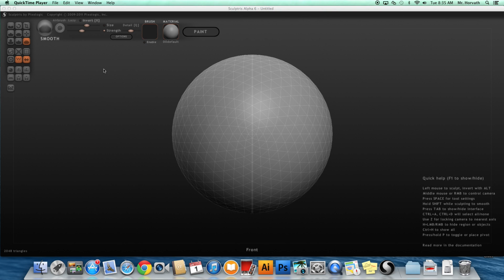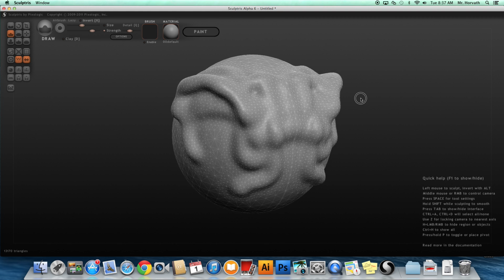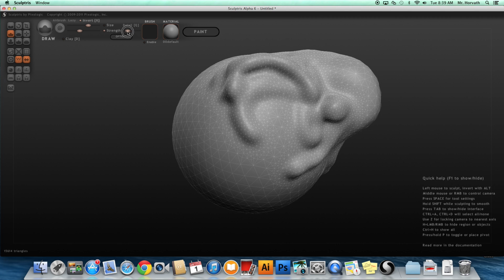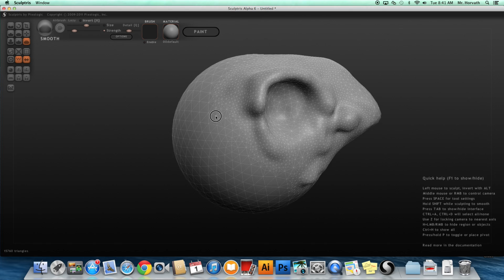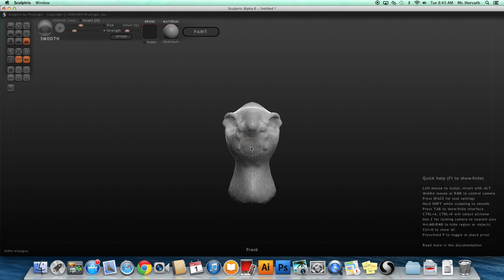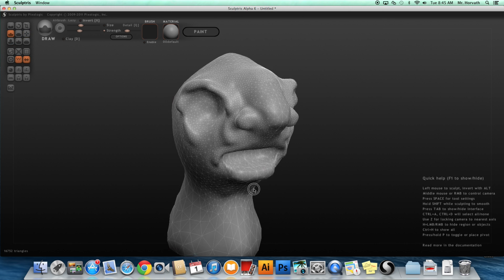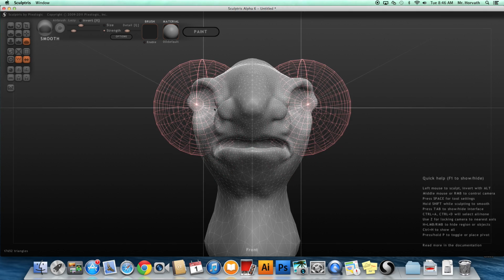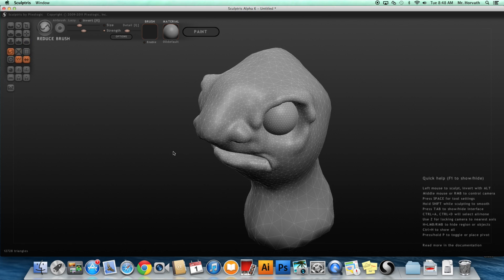Sculptris: Intro to Head Creation Tutorial